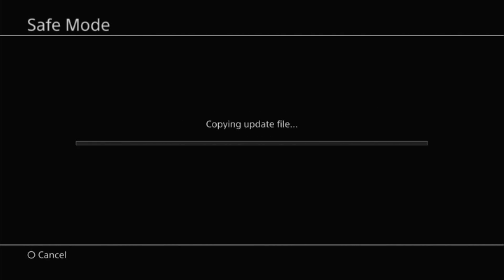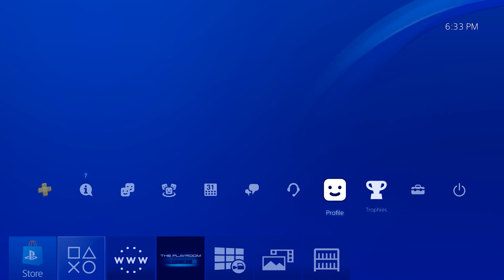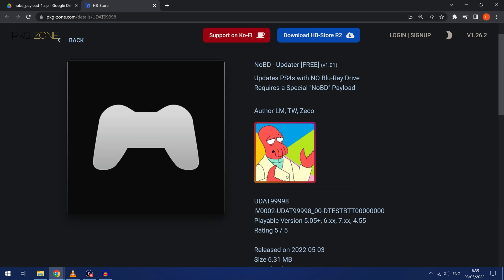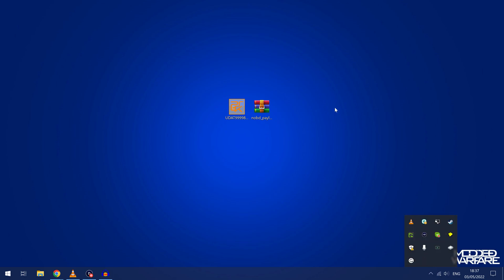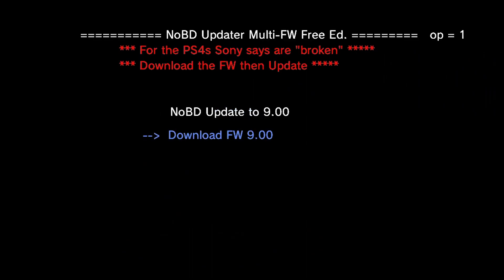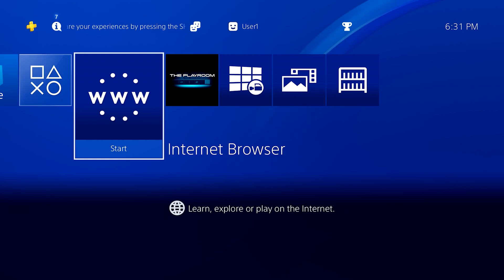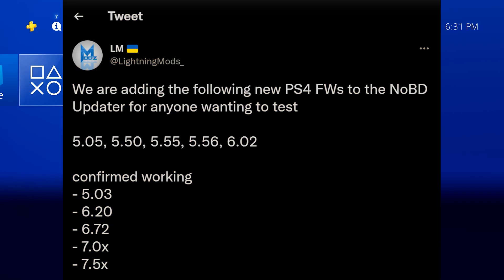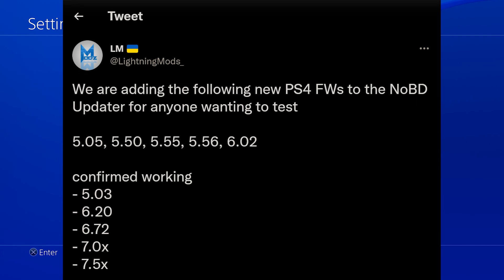How to Update a PS4 with a Broken Blu-Ray Drive to 9.00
Updating a PS4 with a broken blu-ray drive and bypassing error code SU-4118-6.

Timestamp:
0:00 - Intro
0:31 - Supported Firmwares
2:23 - PC Setup
5:08 - No BD Updater Setup
8:11 - Final Thoughts
11:43 - Outro